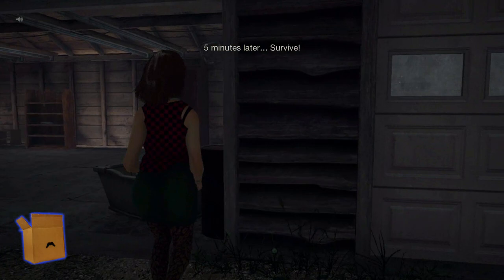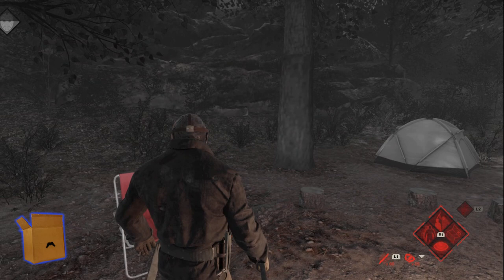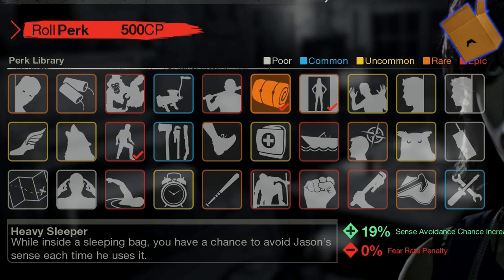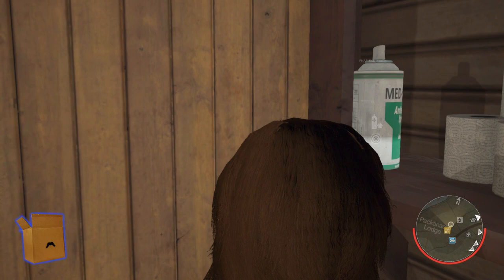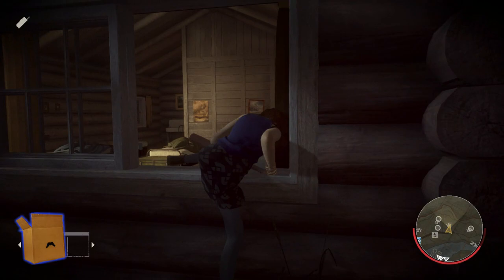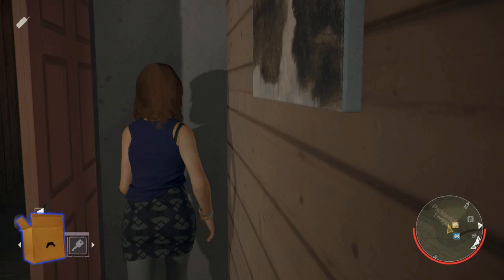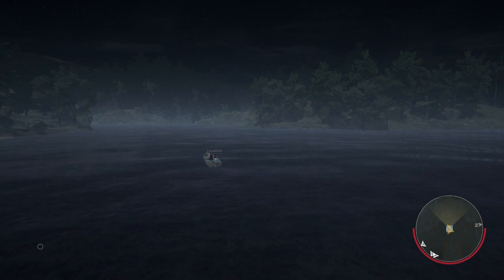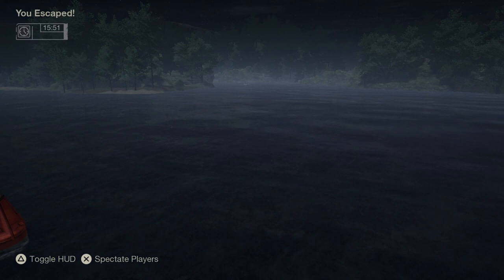INVISIBILITY VS JASON | Stealth AJ Mason build with perks | Tips and Tricks Friday the 13th the game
Stealth AJ Mason is by far my favorite counselor to use.  Sometimes I don't have friends online and when that happens AJ is my go to counselor.  I can go totally lone wolf style and avoid Jason almost every game.  There are a bunch of different ways to survive in Friday the 13th the game but stealth is the most reliable.  I hope that you all enjoy the video and survive more because of it.  In this video you will learn how to master the stealth technique, what perks to use, stealth tactics and when you can and cannot be seen by Jason.  Stealth aj for the win!

PSN: NAPCITYCELL

Any support is greatly appreciated but definitely not expected.  I sincerely appreciate even your consideration of helping the channel grow.  Thank you!

Also I got both of these beats from my man blaccbeard215
You can connect with him on instagram

Friday the 13th the game (F13) is the first of its kind.  A true marker in the world of gaming.  Sure there have been horror games in the past, but when is the last time you've played a multi-player horror game with up to 8 people prior to F13 the game and its wack ass knock offs???  Never!!!  In fact we haven't we haven't seen a true NEW GENRE of games since Mario started driving karts!!!

The Friday the 13th the game developers picked the best franchise for this awesome gaming format.  I'm glad you guys are watching this vid! We need smarter Jasons and Counselors!